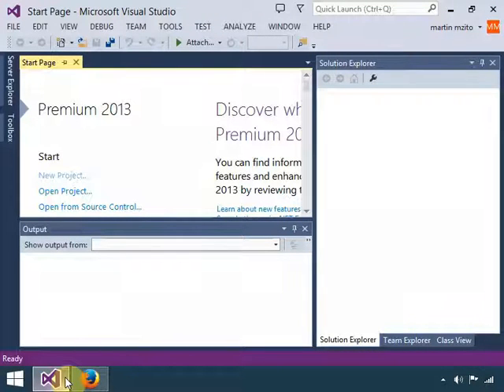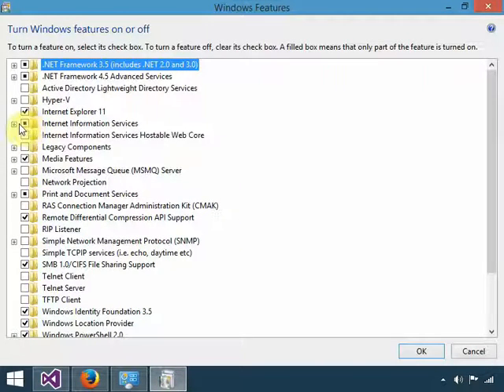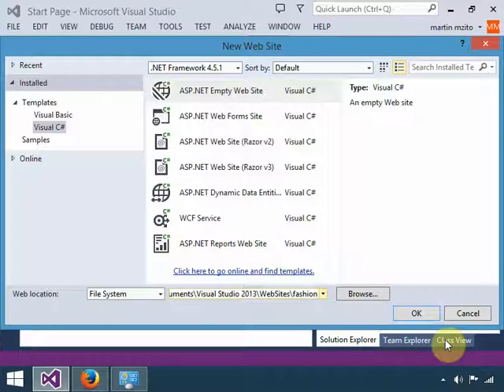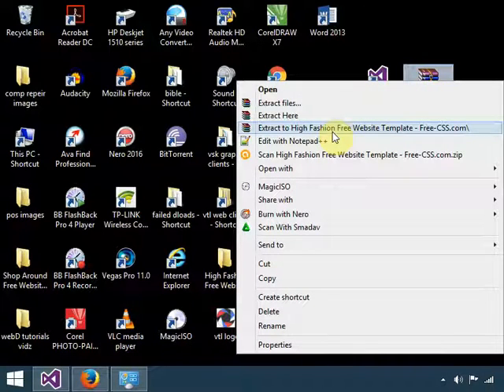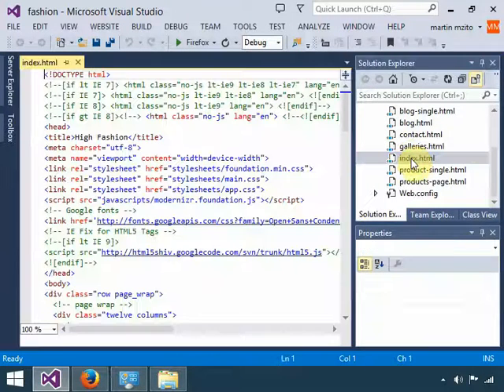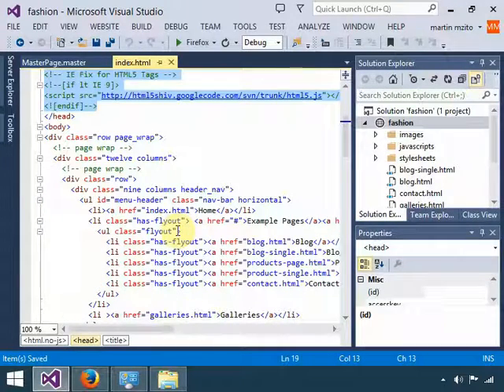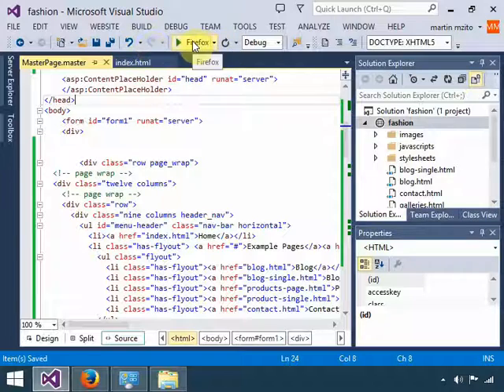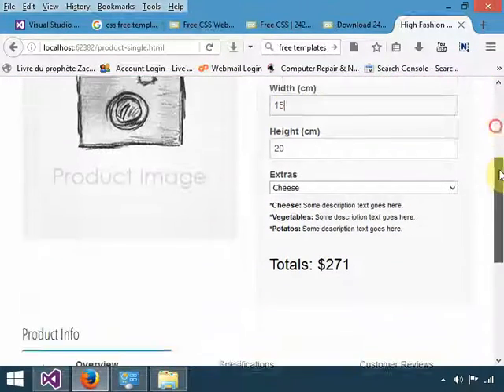How to add a css template to your web site using visual studio 2013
Web design and hosting in Kenya - How to add a css template to your web site using visual studio 2013